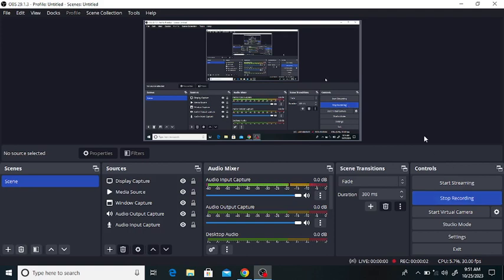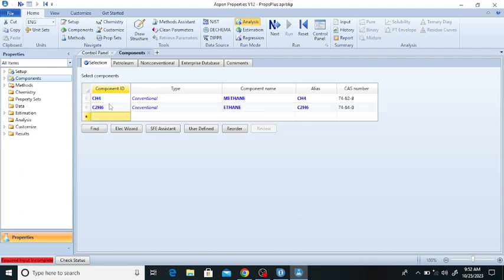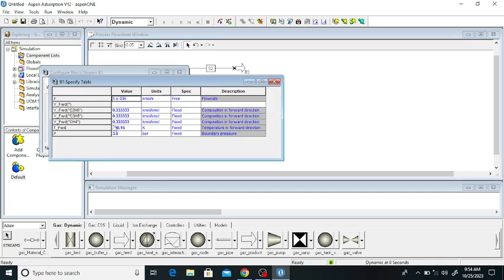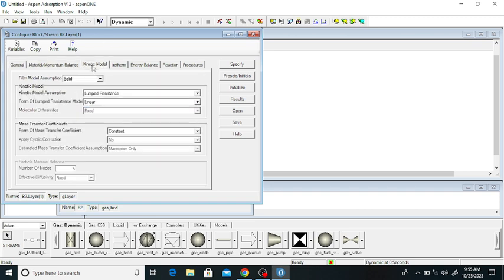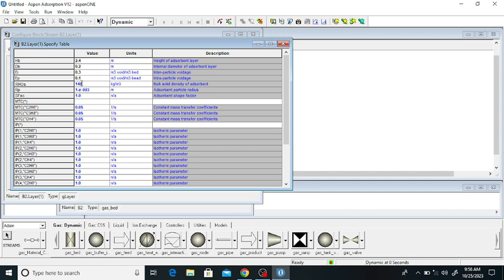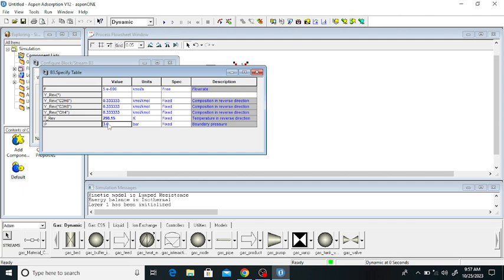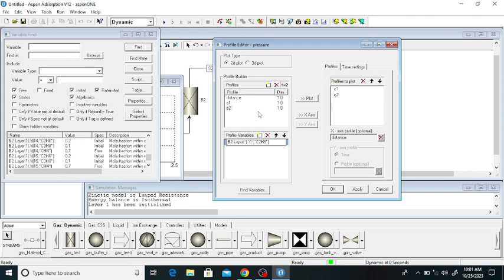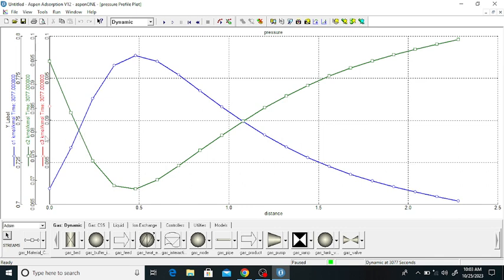Adsorption of hydrocarbons by activated carbon using Aspen Adsorption || LEC 02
Hi, in this lecture we will learn how to adsorb the hydrocarbons using aspen adsorption. The adsorption of methane, ethane and propane with the help of activated carbon is also studied. The mole fraction plot of methane, ethane and propane along the bed of adsorption column is also plotted.
Watch, like and enjoy.
Thanks

   Thanks